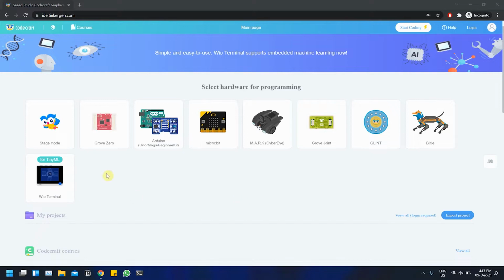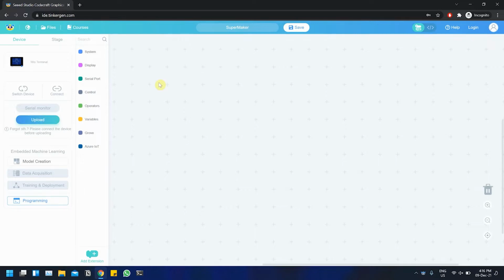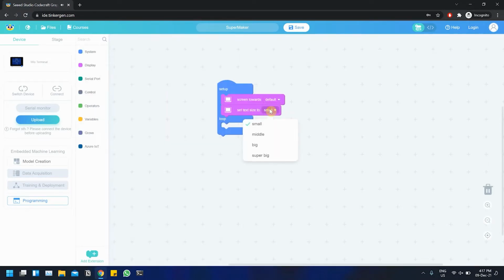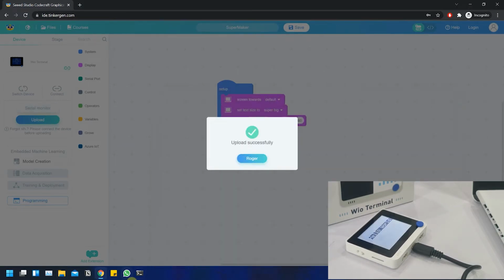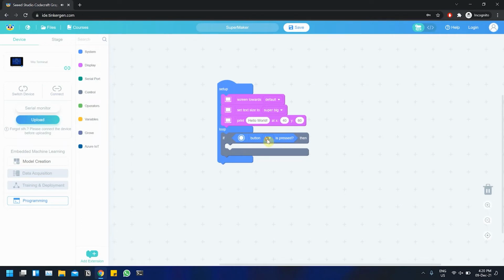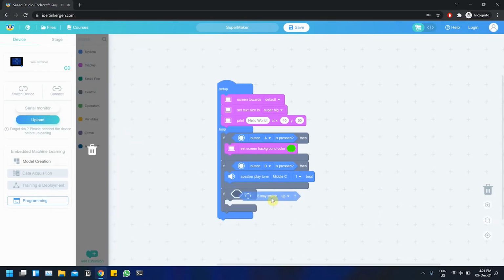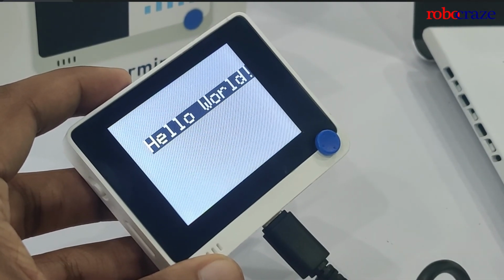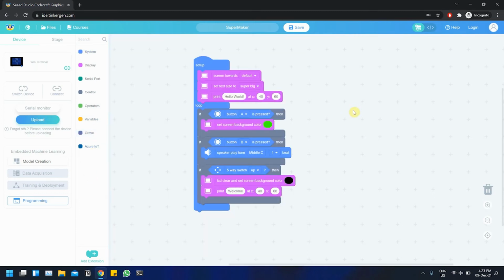Working with the Wio Terminal - Part 1: Introduction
In this video, we take a walkthrough of the features of the Wio Terminal, capabilities, a tour of the online block-based code editor and how to get started with programming the Wio terminal with two simple examples

Wio Terminal is an ATSAMD51-based microcontroller with both Bluetooth and Wi-Fi connectivity powered by Realtek RTL8720DN. It is an all-encompassing microcontroller with loads of integrated features to get you easily started down the path of IoT and TinyML.

It is compatible with an online block-based code editor, so no coding knowledge is necessary to get started

Features of the Wio Terminal include:
- Built-in 2.4 inch LCD
- 3 push buttons
- 5-way switch
- WiFi and Bluetooth
- Inertial Measurement Unit (IMU)
- Microphone
- Speaker
- microSD card
- Light sensor
- Multifunction grove port
- Raspberry Pi compatible 40 pin GPIO ports
- Arduino and Micropython are supported as well

Components:
    - Wio Terminal Development Board